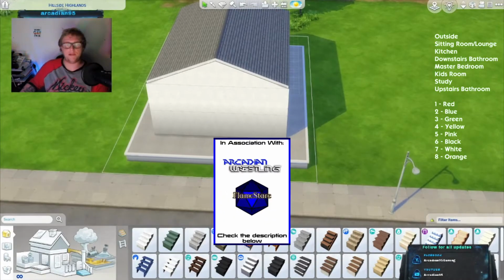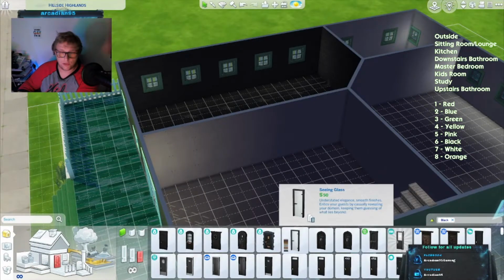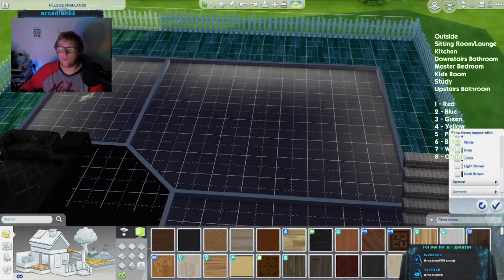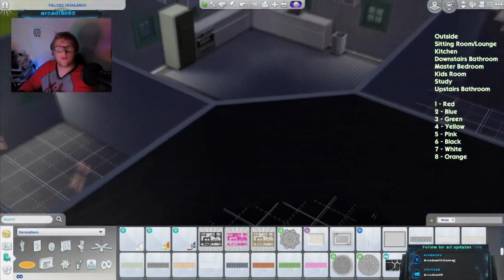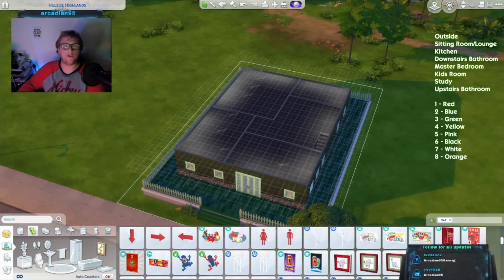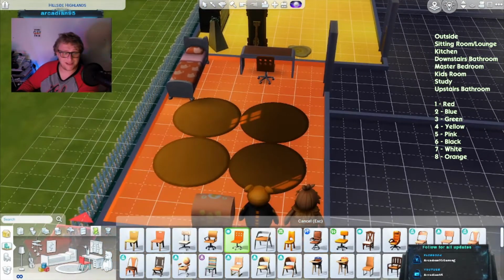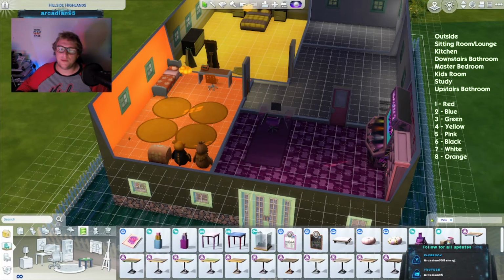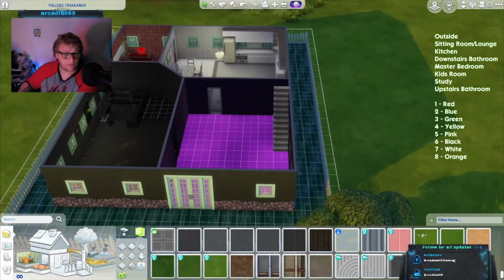Sims 4 House Build | BUT each room is a different colour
Hi gaming nerds,
Today, we play some Sims 4

Follow me, as a pro-wrestler gaming nerd, with ADHD, explores the world of gaming, and explores games, old and new, both as a one off video and lets play series.

We're also proud to be in association with:
ARCADIAN WRESTLING.
Runnin their training school and hosting monthly wrestling shows, featuring talent from all over the UK. Go check them out at:

FLAMESTARE
The D&D Campaign, played by a bunch of nerdy friends, streaming and broadcasted on YouTube in video form, and on Spotify as Podcast form. Go and check them out